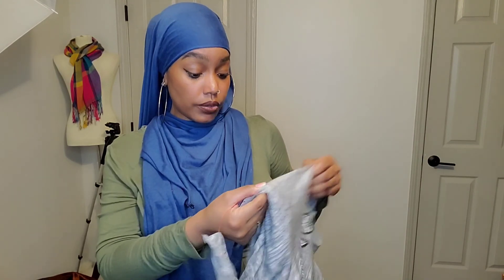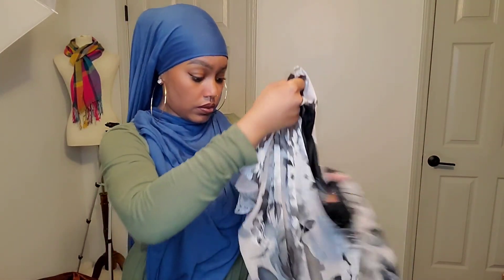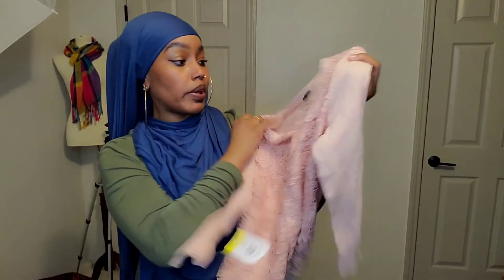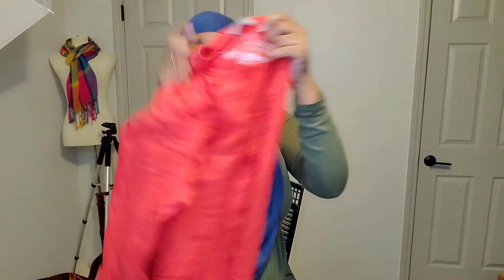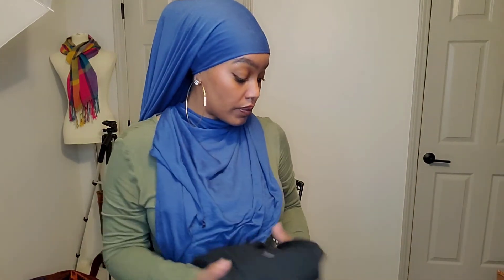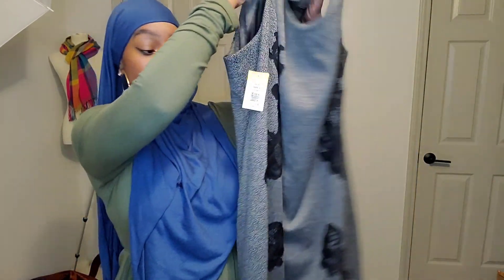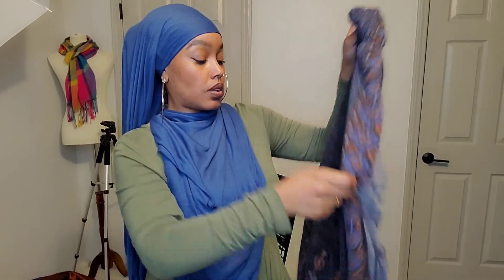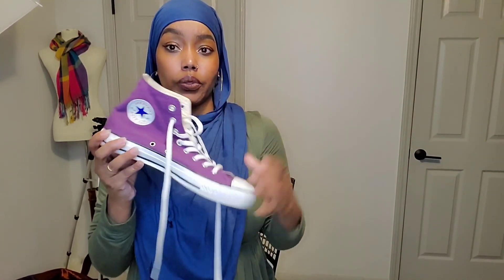Goodwill Thrift Haul To Resell On Poshmark & Mercari